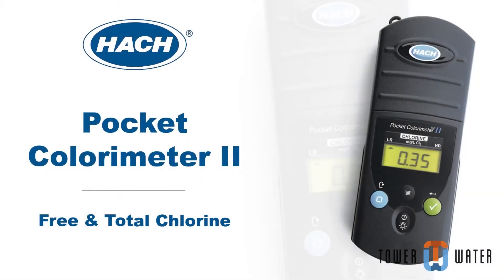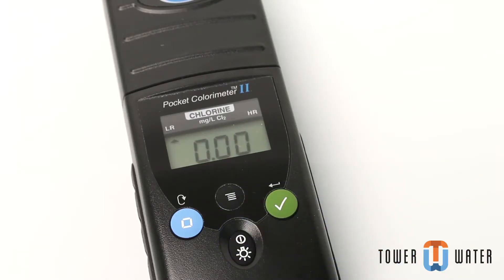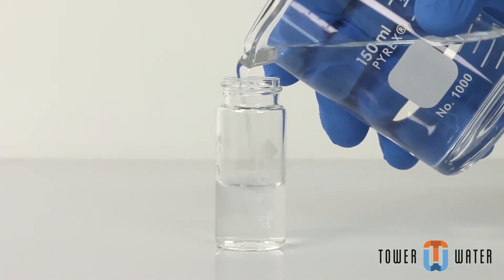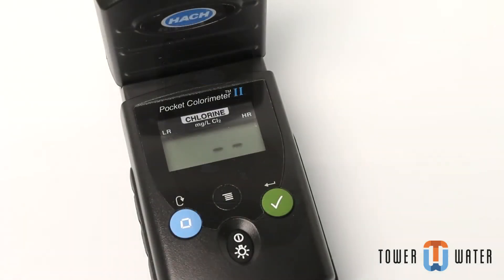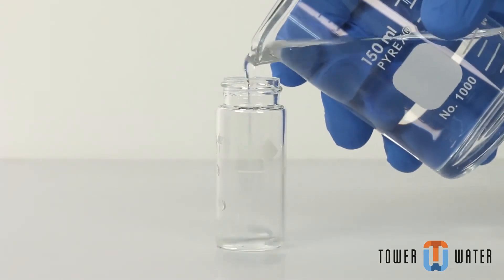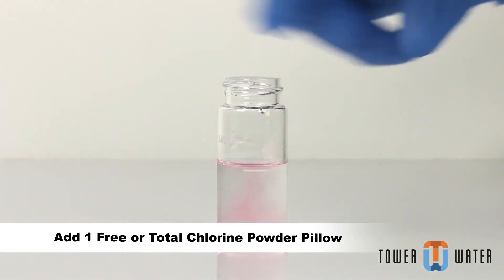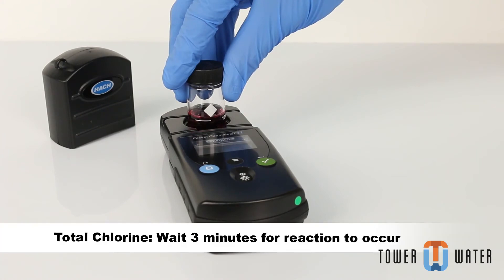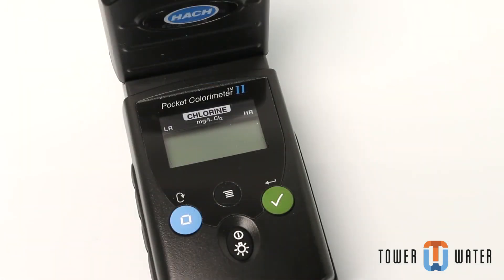How to Use the Hach® Pocket Colorimeter™ II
This video will demonstrate how to properly use the Hach® Pocket Colorimeter™ II.